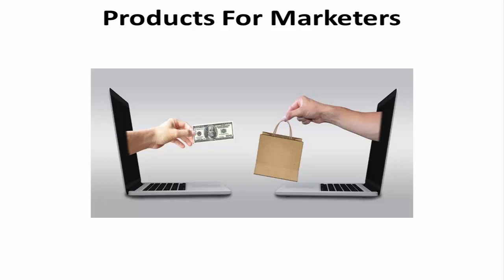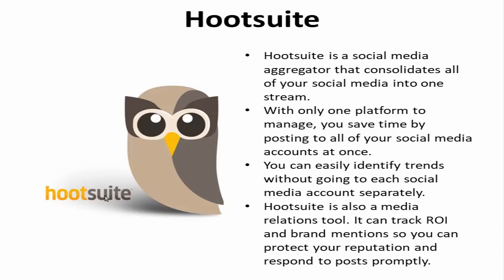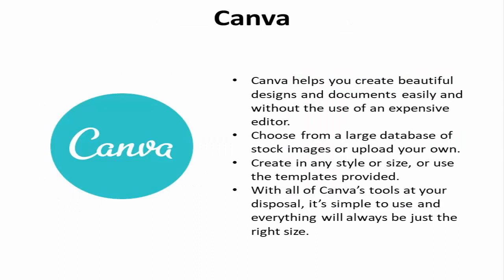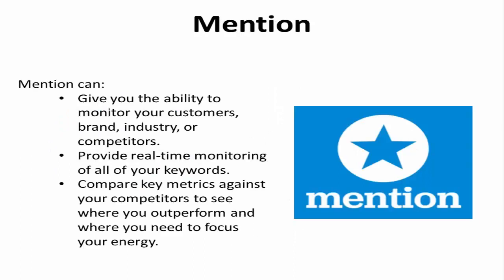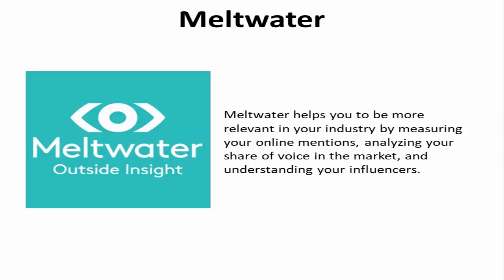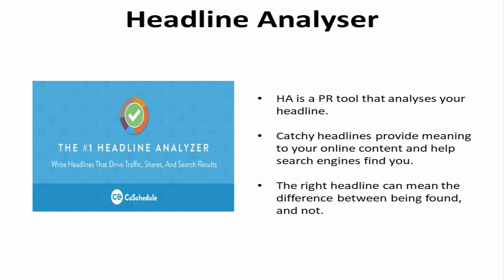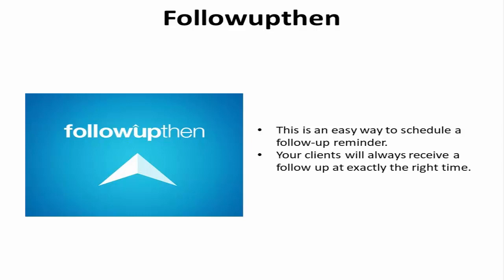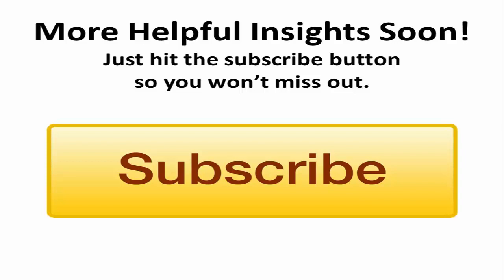Best Tools You Can Use To Make Marketing Easier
This video talks about marketing and how anyone can do it smarter, not harder. Several tools are mentioned which can be used by anyone engaged in marketing and entrepreneurship. Some sites are Hootsuite, BuzzSumo, Pitchengine among others.